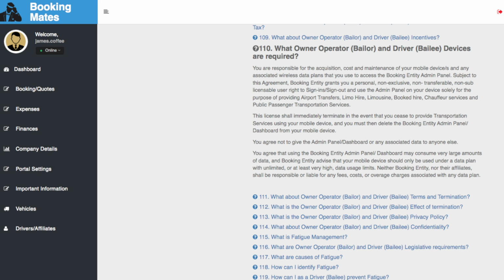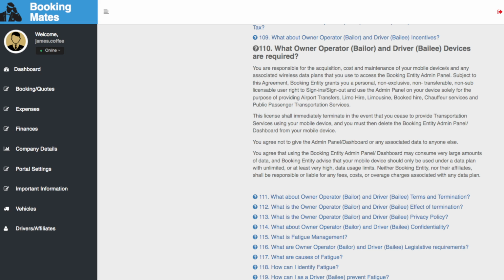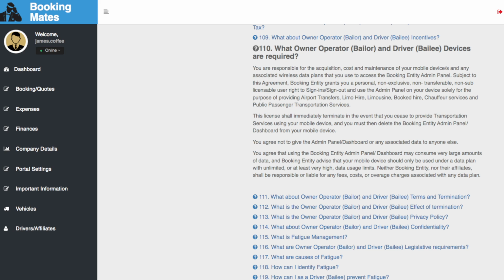Driver. Q110. What Owner Operator and Driver devices are required?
Driver. Q110. What Owner Operator (Bailor) and Driver (Bailee) Devices are required?
You are responsible for the acquisition, cost and maintenance of your mobile device/s and any associated wireless data plans that you use to access the Booking Entity Admin Panel. Subject to this Agreement, Booking Entity grants you a personal, non-exclusive, non- transferable, non-sub licensable user right to Sign-ins/Sign-out and use the Admin Panel on your device solely for the purpose of providing Airport Transfers, Limo Hire, Limousine, Booked hire, Chauffeur services and Public Passenger Transportation Services.

This license shall immediately terminate in the event that you cease to provide Transportation Services using your mobile device, and you must then delete the Booking Entity Admin Panel/ Dashboard from your mobile device.

You agree not to give the Admin Panel/Dashboard or any associated data to anyone else.

You agree that using the Booking Entity Admin Panel/ Dashboard may consume very large amounts of data, and Booking Entity advise that your mobile device should only be used under a data plan with unlimited, or at least very high, data usage limits.

Booking Mates Ground Transportation Management Solution
Links travellers with their travel arrangers and Saves traveller's history and preferences. Sends Booking Confirmation to passengers and travel arrangers and maintain past, present and future bookings. Allows for multiple booking options, including point to point, hourly and as directed rides, as well as rides with stops. Find out why travel agents/ travel arrangers and passengers love Booking Mates dynamic ground transportation management solution.